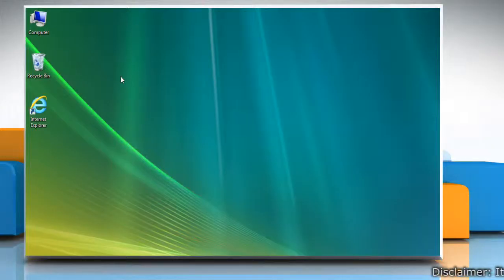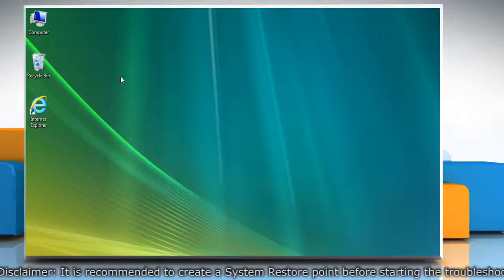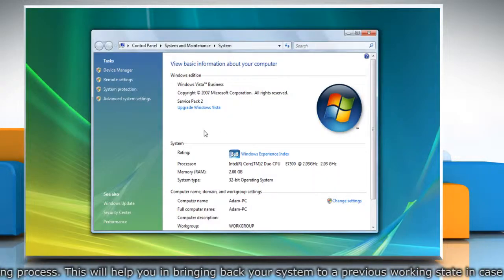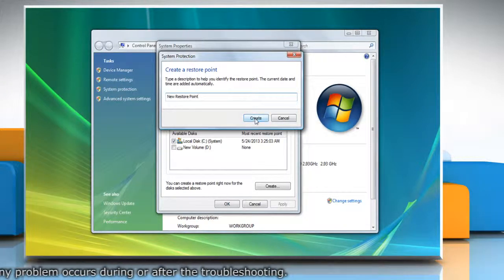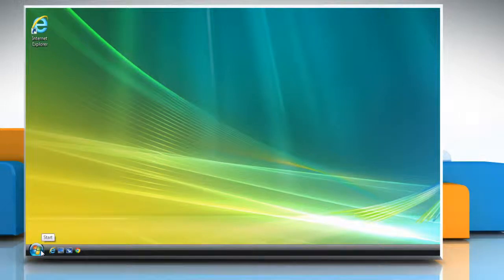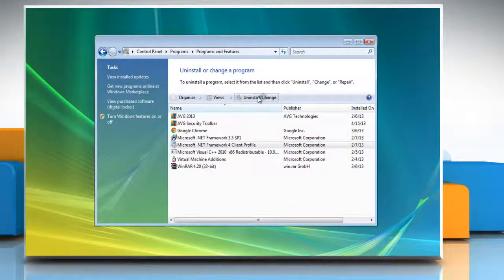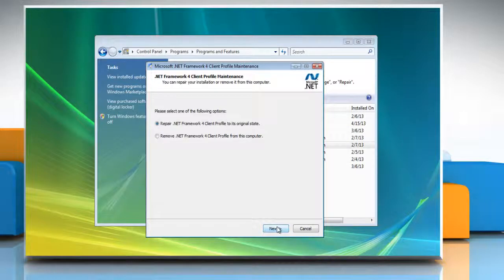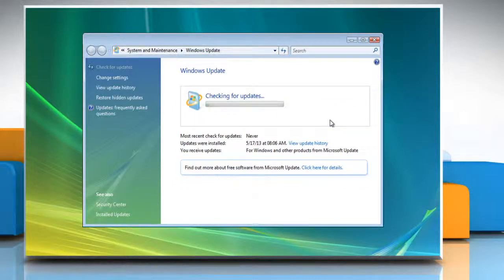Windows® Update Error 0x80070643 in Windows® Vista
You can fix the "Update error code 0x80070643" in a Windows® Vista-based PC by following the steps shown in this video.